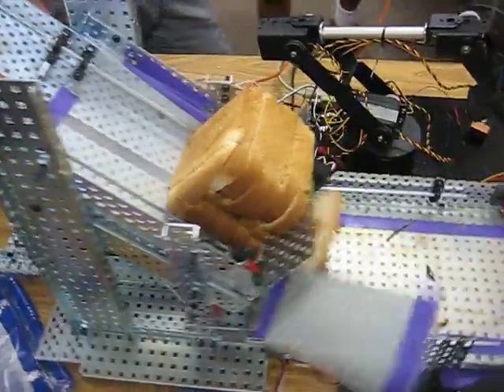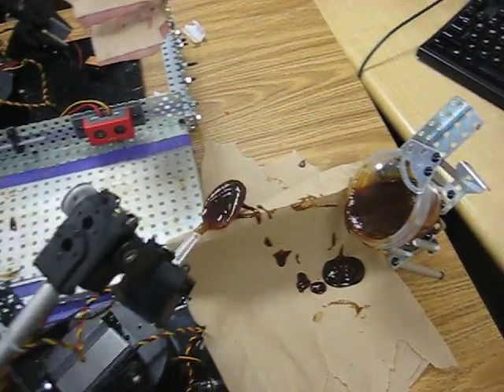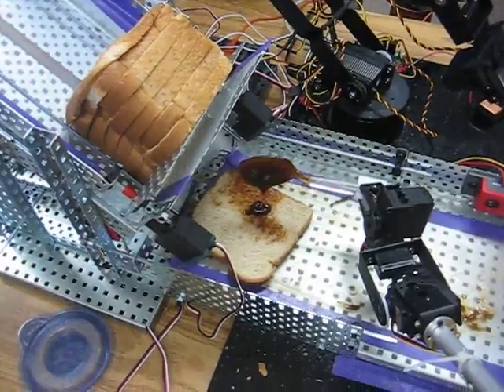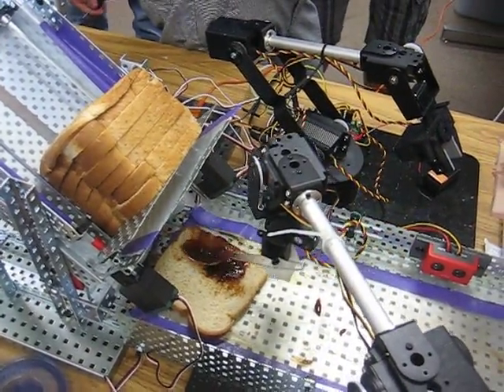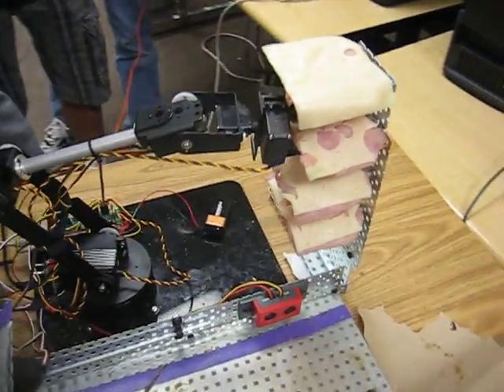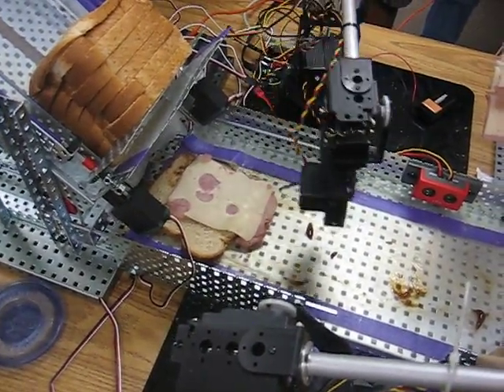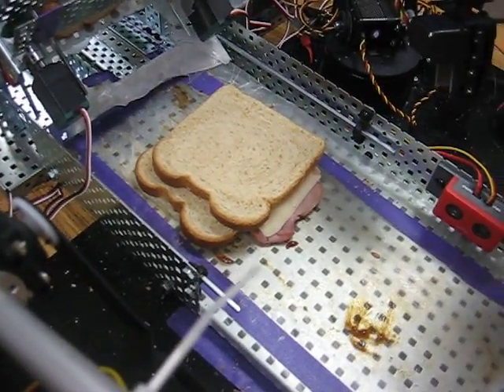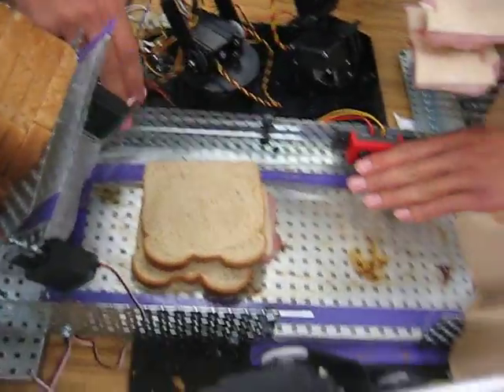VEX-LynxMotion Sandwich Factory - King HS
Eight students from the PLTW Computer Integrated Manufacturing (CIM) class at King HS in Riverside, CA designed and built a factory using LynxMotion robotic arms and VEX robotics equipment that makes a roast beef, cheese, and barbecue sauce sandwich.  There were a few minor problems, such as wax paper bunching up, the LynxMotion arm losing positions, but after a few weeks, they got it working.